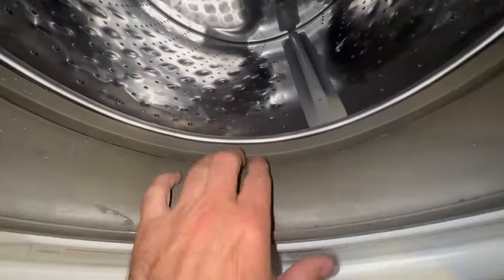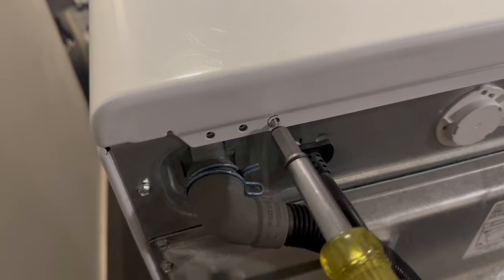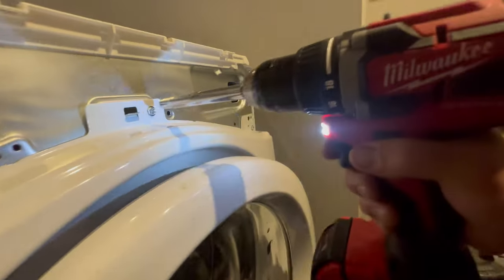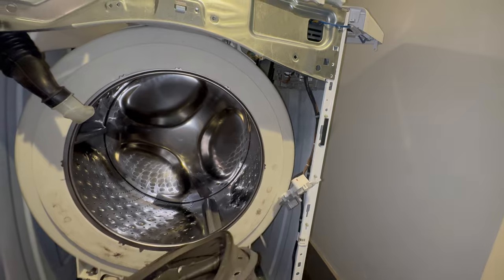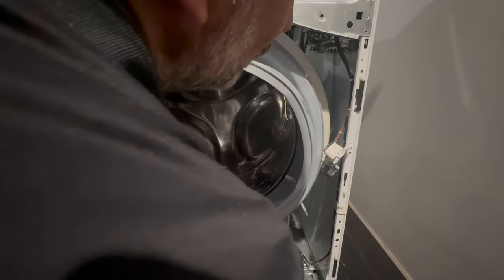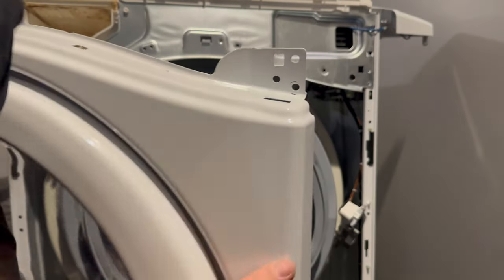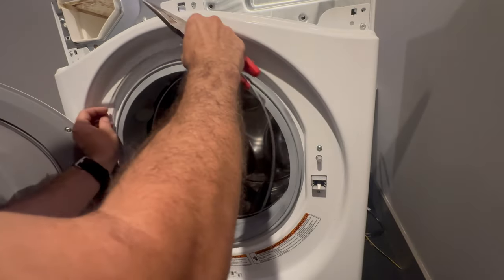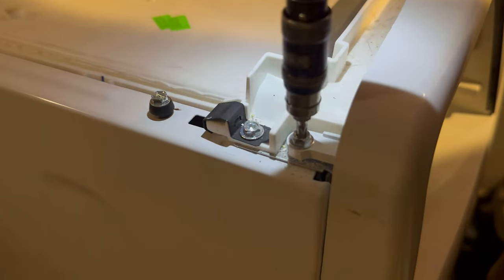Front Load Washing Machine Bellow Replacement - Whirlpool Duet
Same principle applies to most models that use the rubber bellows.